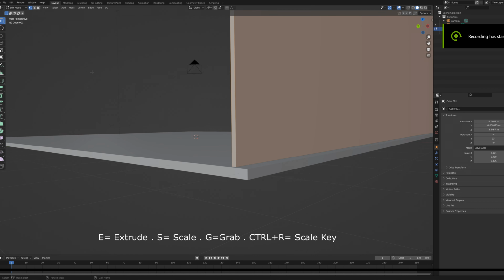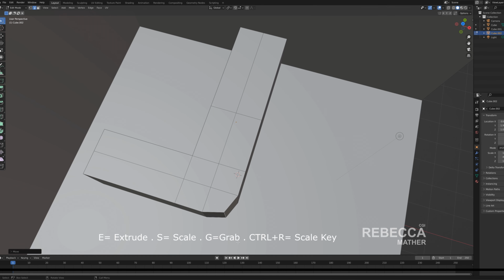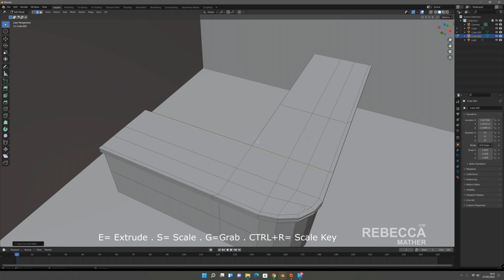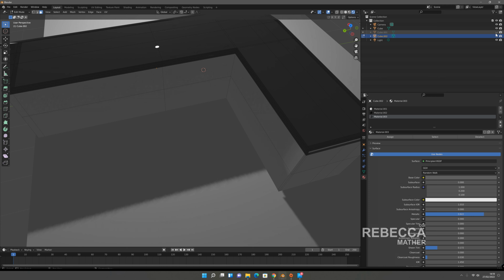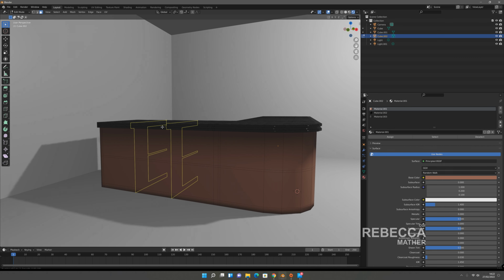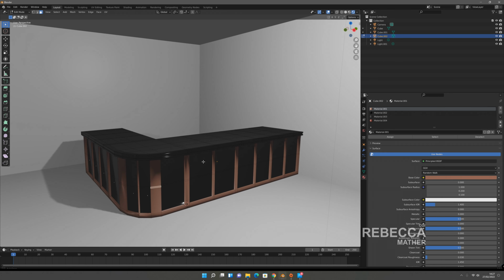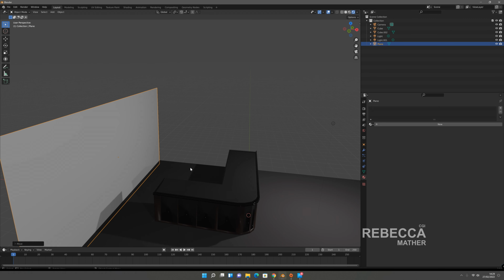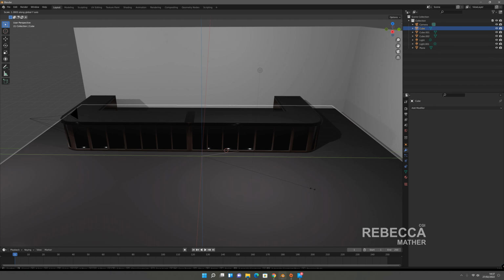(Part 1) Fortajah Bar Build, tutorial